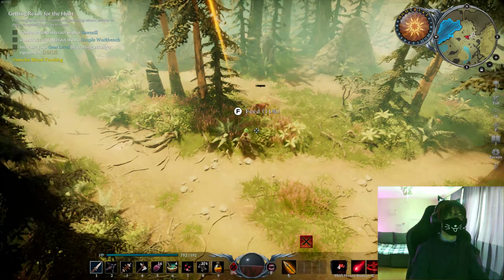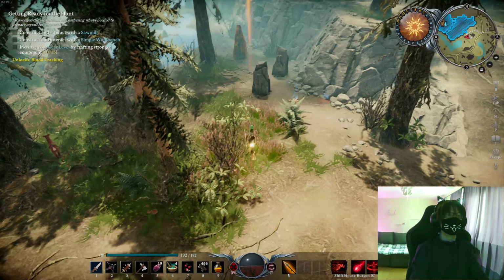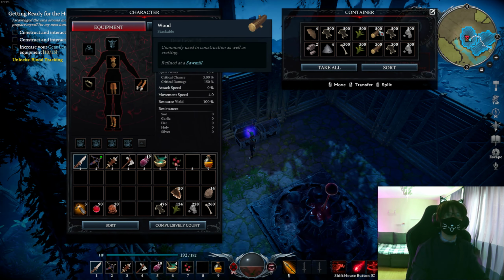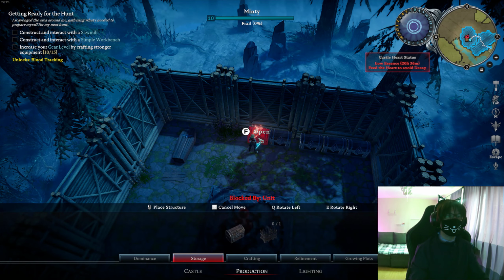Femboy sucks at V Rising - 5 (Can't teleport?)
Neat game mechanics and concepts.  Combat could be better.

Mic is loud, sorry!
Thumbnail art not by me.